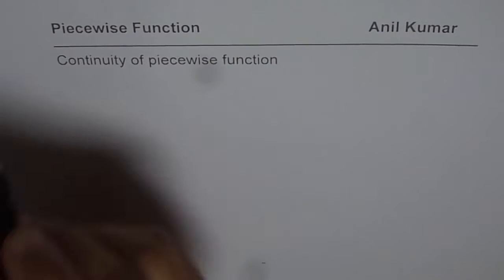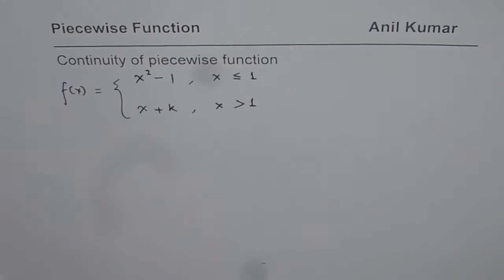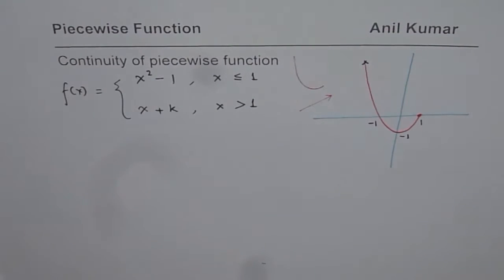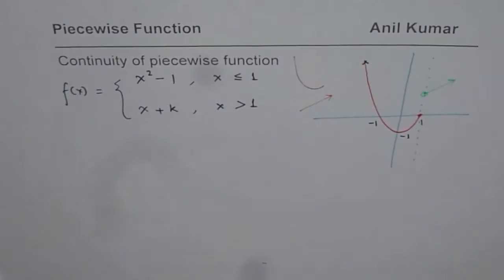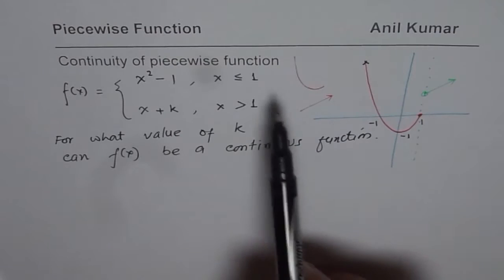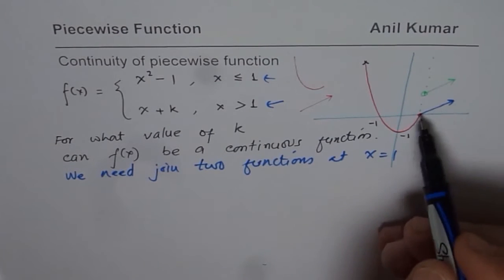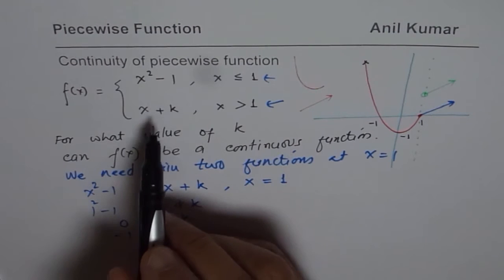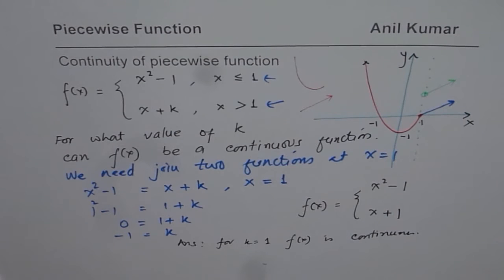How to make a Piecewise Function Continuous by Changing a Constant